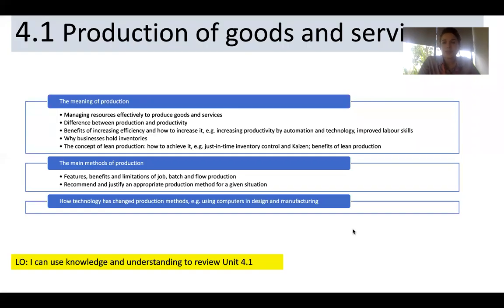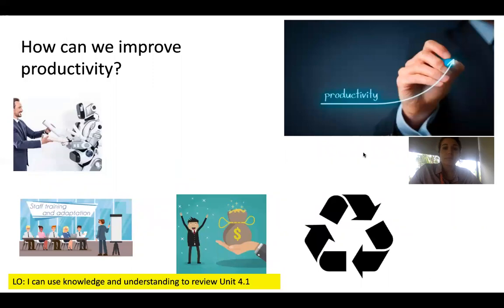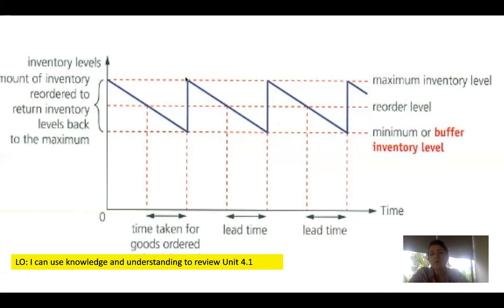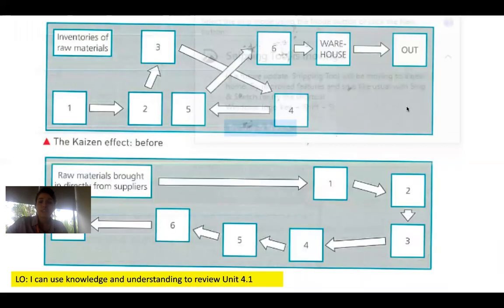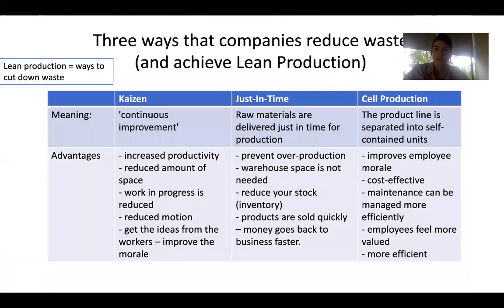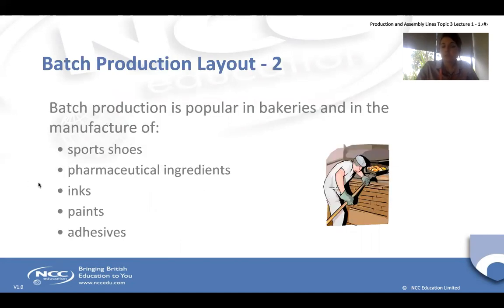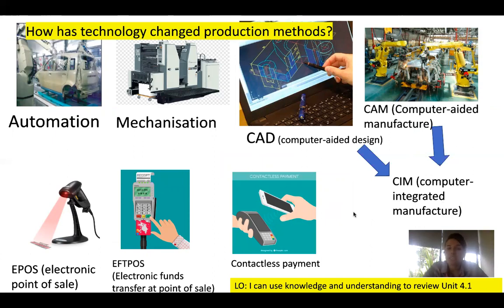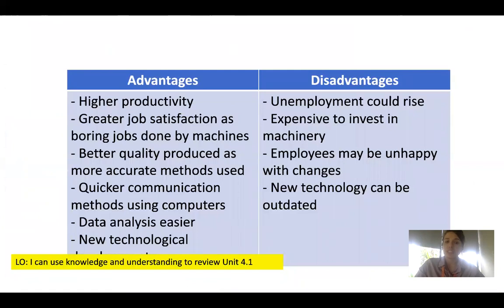4.1 Production of Goods and Services